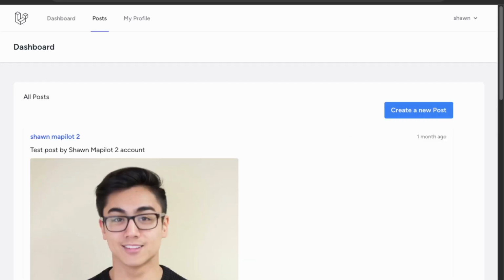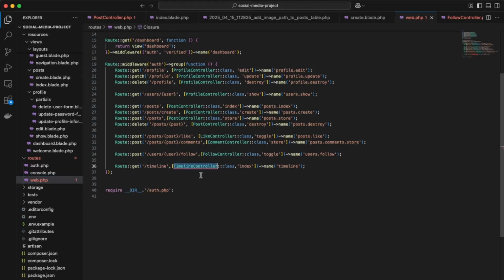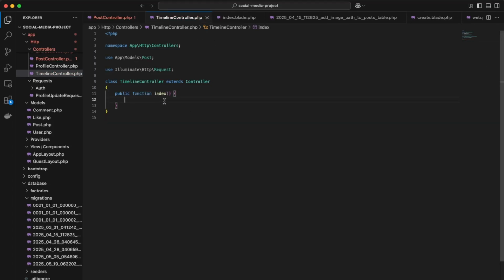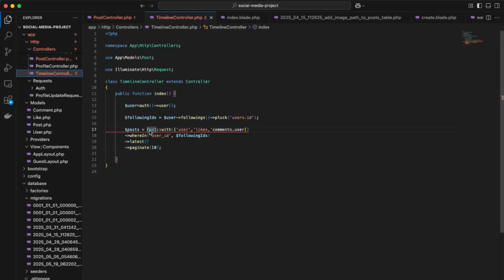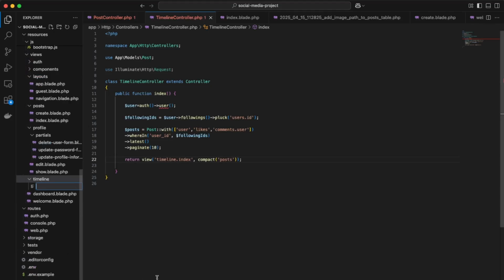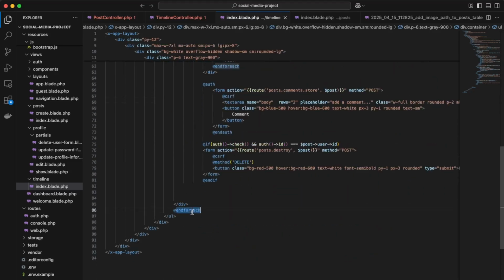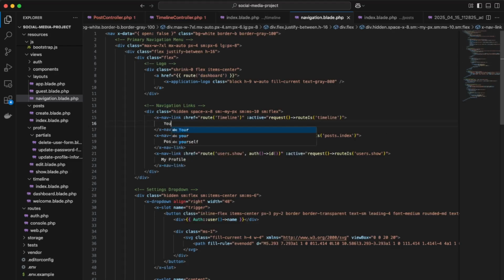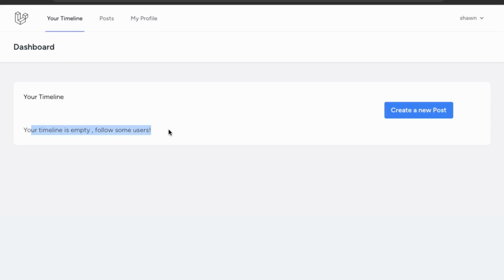How To Build A Social Media App using Laravel - Part 8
In Part 8 of the how to build a social media app with Laravel series, I will set up the timeline for users that you follow to conclude this series.

Timestamps:
Route Setup - 0:31
Timeline Controller - 1:50
Timeline View - 4:34
Navigation Link - 6:54